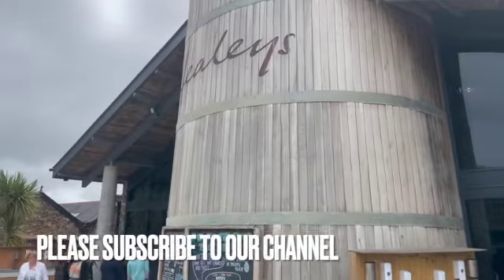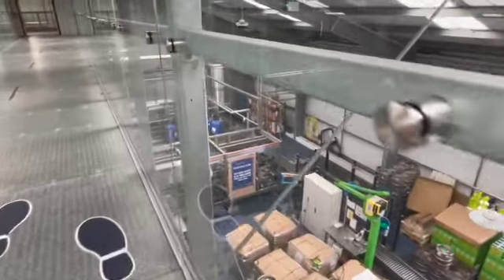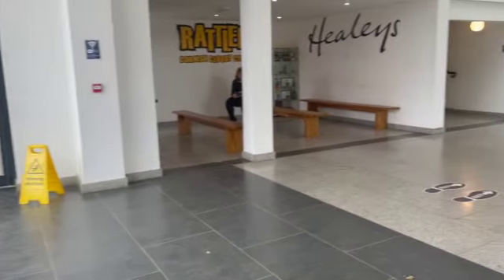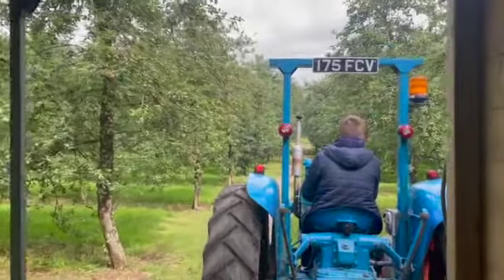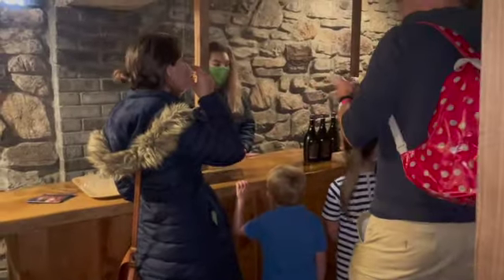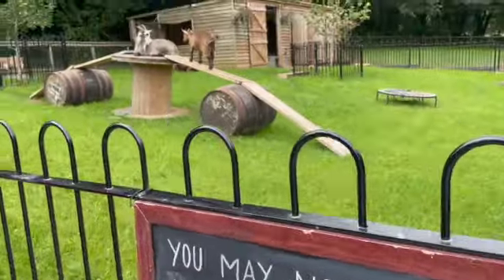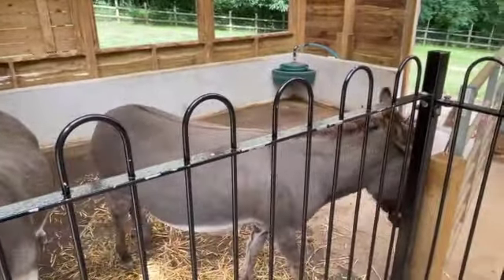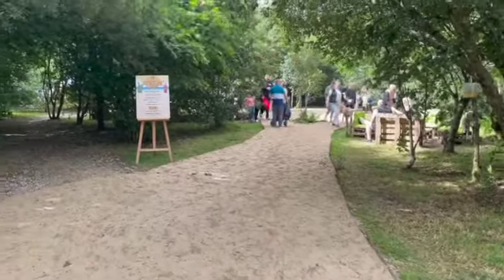Healey's Cornish Cyder Farm, Truro Cornwall 2021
Join as we show you around the famous Healey's Cornish Cyder farm.